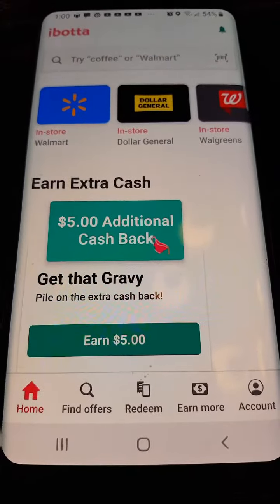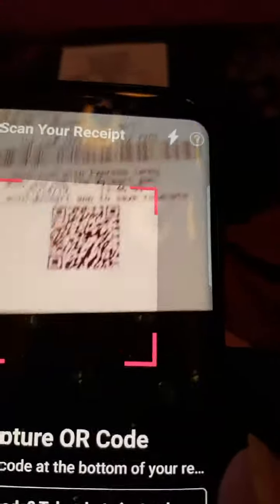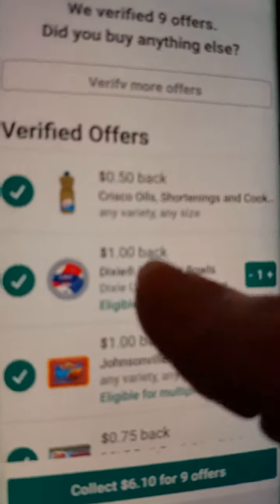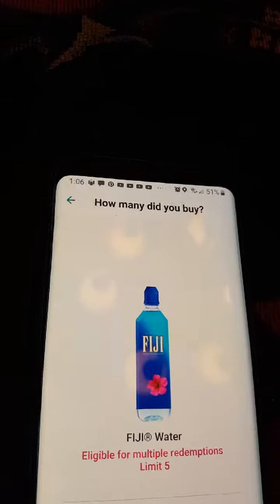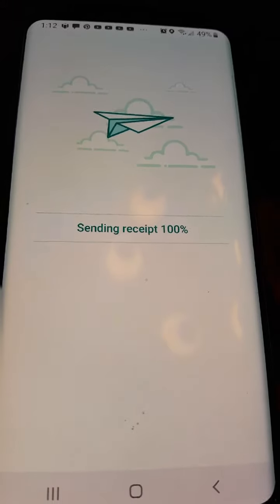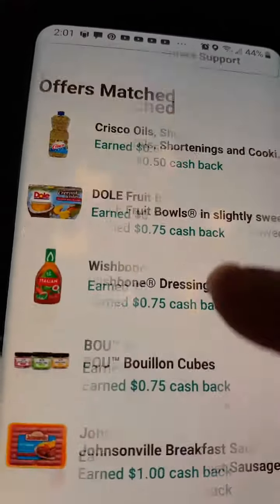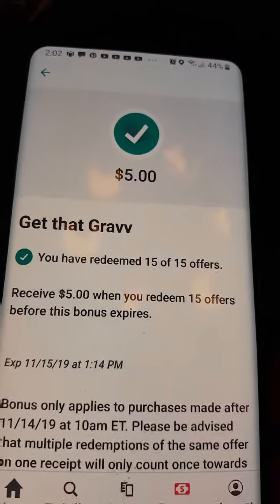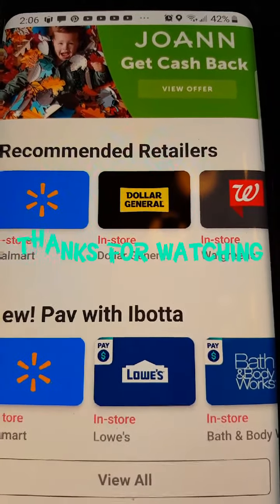HOW TO USE IBOTTA APP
HOW TO USE IBOTTA APP AND GET BACK CASH ON EVERYDAY PURCHASES.